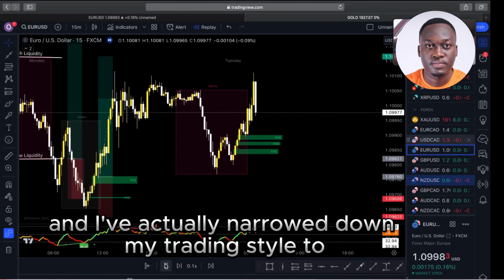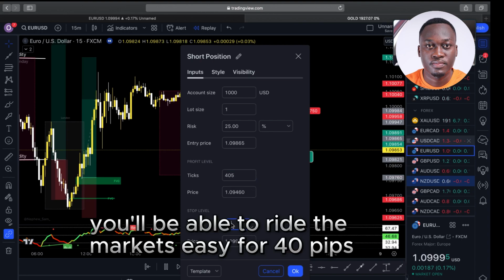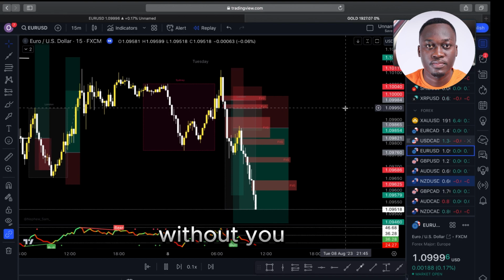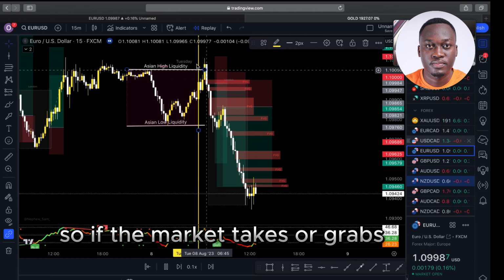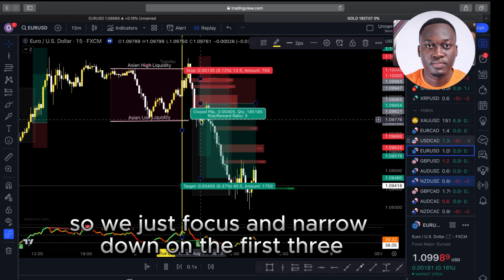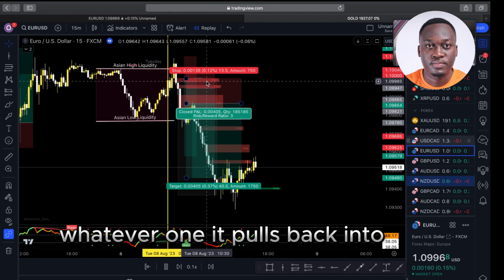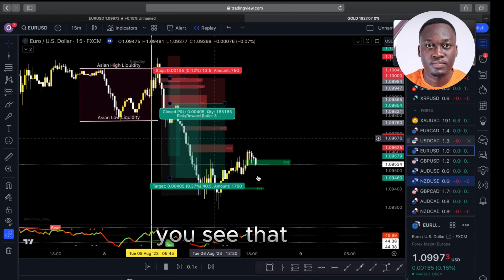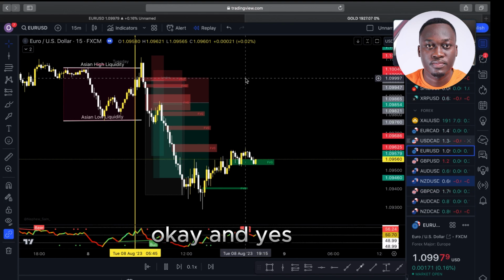How to improve your trading strategy|| Create a Profitable Trading Edge